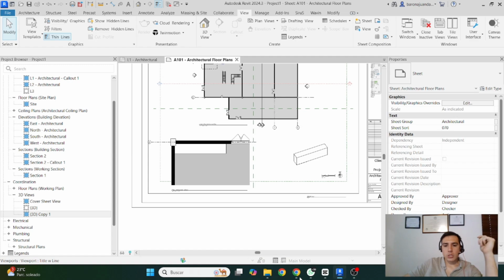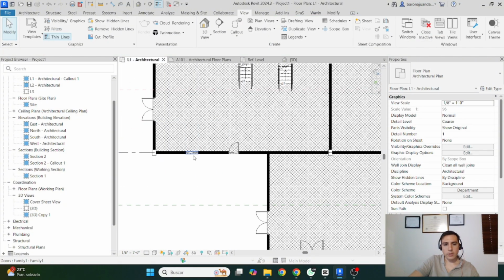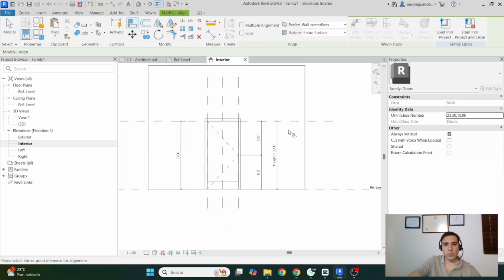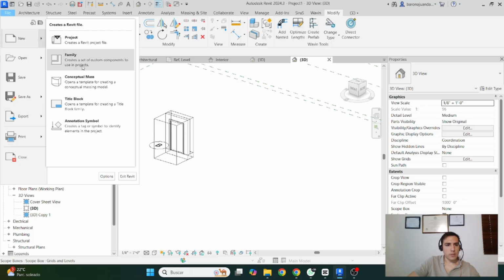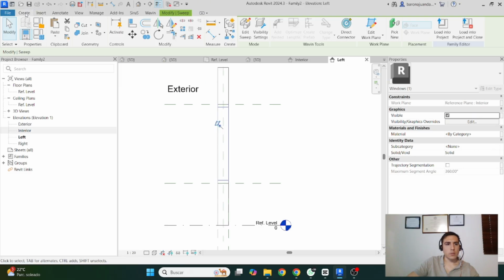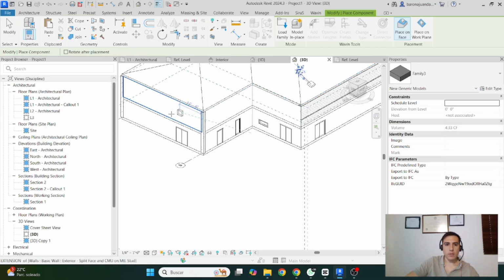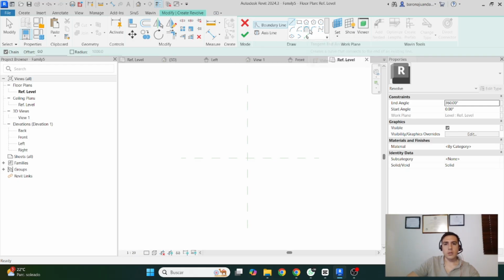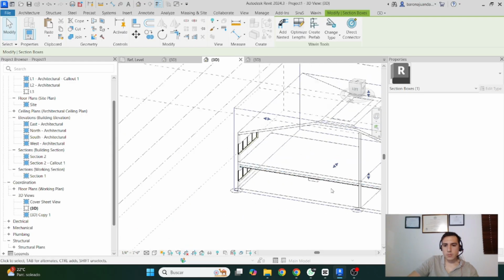REVIT ESSENTIALS 5: FAMILY TEMPLATES | DOORS | WINDOWS | AND GENERIC MODELS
🧩 Create and customize families from templates: doors, windows, and generic models. Make Revit work for you, not the other way around. 👉 ACCEDE A LA APP Y A TU CHECKLIST

Valida tareas, verifica entregables y coordina tu proyecto paso a paso en tiempo real